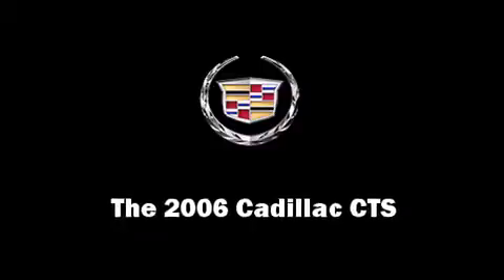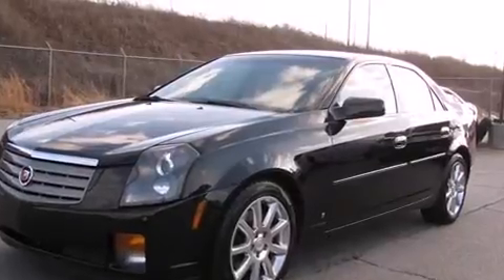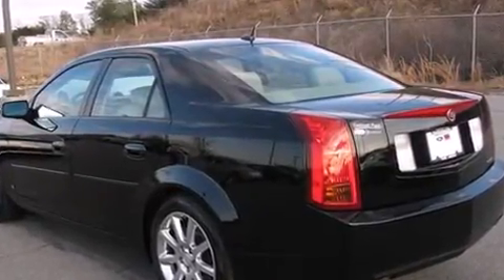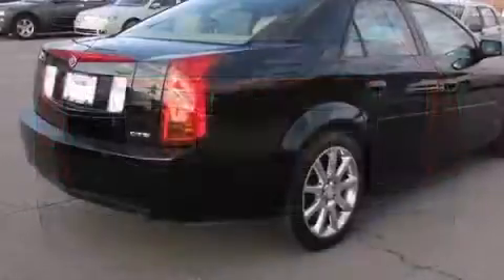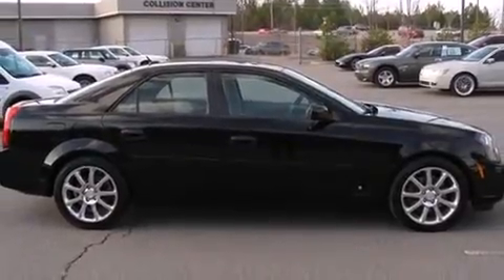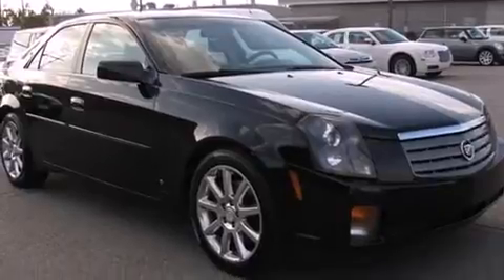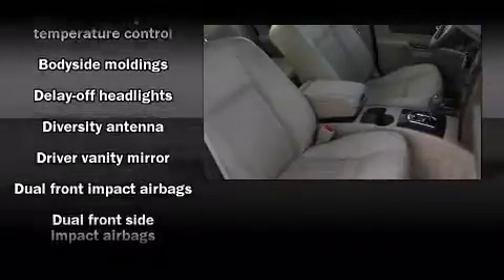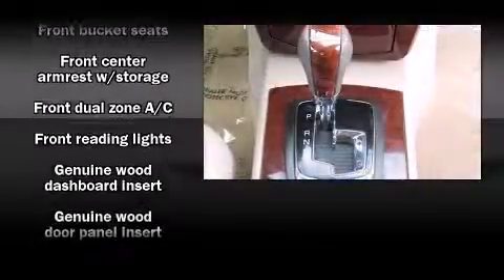2006 Cadillac CTS in Duluth, GA 30096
Here's a great deal on a 2006 Cadillac CTS. This 4 door, 5 passenger sedan still has less than 90,000 miles! It features an automatic transmission, rear-wheel drive, and a refined 6 cylinder engine. Cadillac prioritized handling and performance with features such as: 1-touch window functionality, a trip computer, front bucket seats, automatic temperature control, tilt steering wheel, heated door mirrors, and cruise control. Everything is where it ought to be, from the dashboard controls to the door locks and window controls. Cadillac ensures the safety and security of its passengers with equipment such as: dual front impact airbags, front SIDE impact airbags, traction control, brake assist, a panic alarm, onStar, and 4 wheel disc brakes with ABS. We pride ourselves in consistently exceeding our customer's expectations. Stop by our dealership or give us a call for more information.